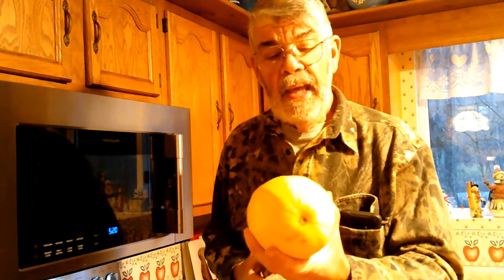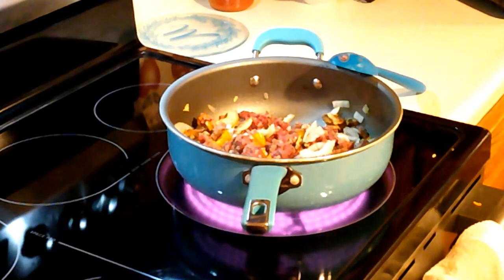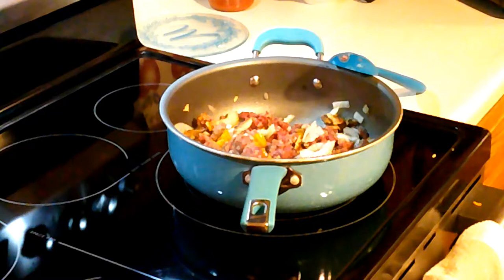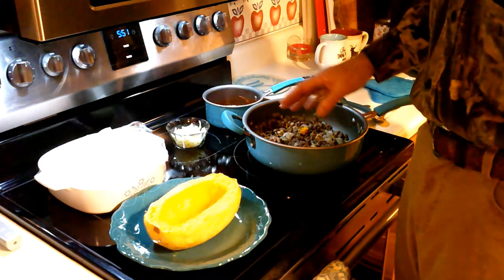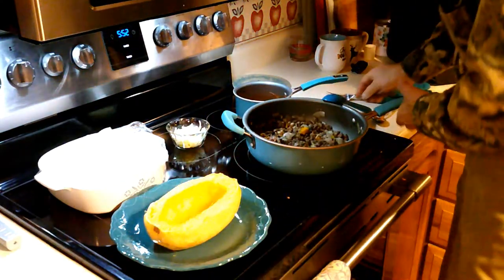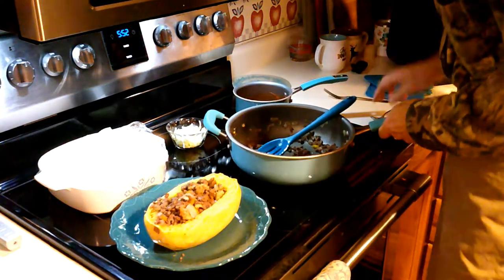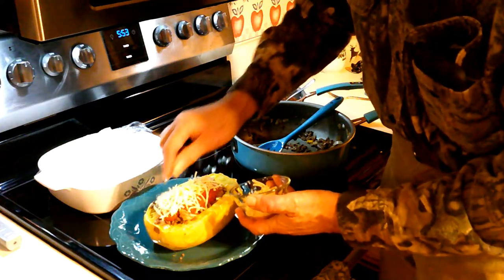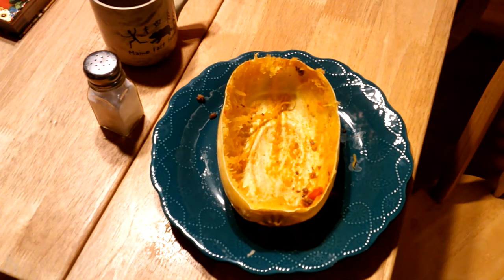Spaghetti Squash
How I fix spaghetti squash.